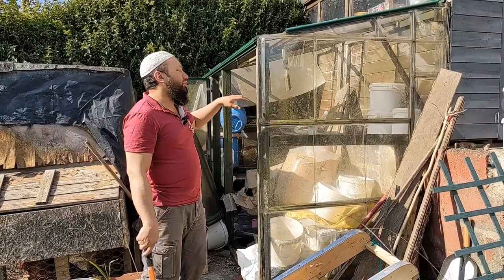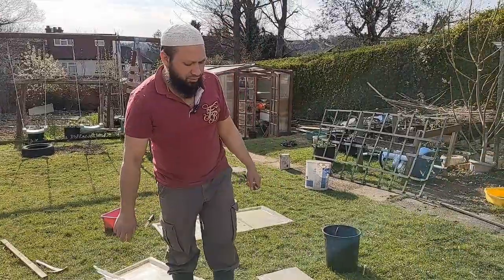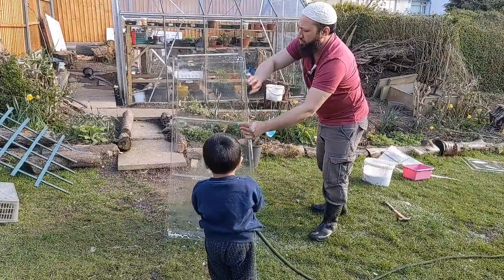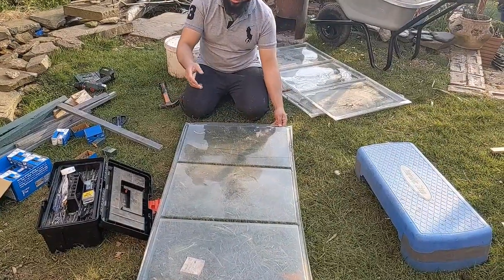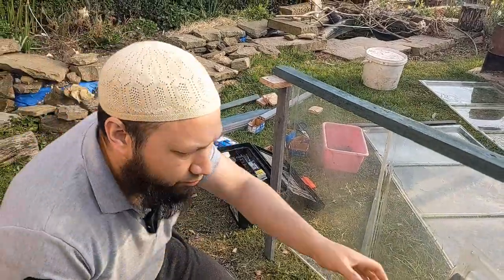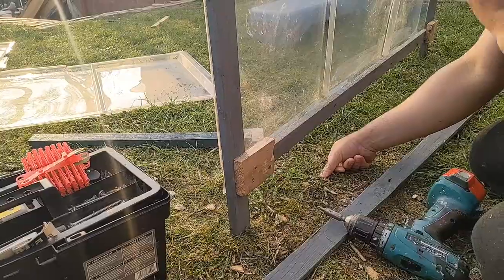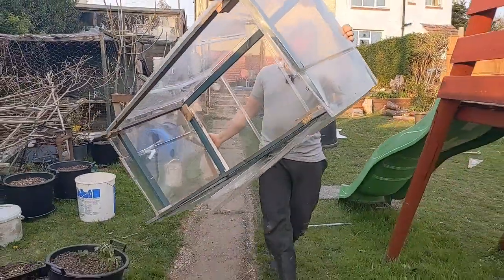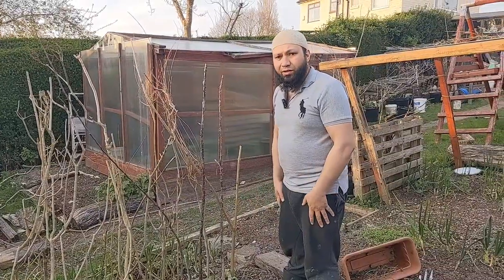Making A Cloche - Making A Cold Frame - DIY Mini Greenhouse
Making A Cloche - Making A Cold Frame, DIY Mini Greenhouse, DIY Hoop House, DIY Garden Low House
Untill the night time temperatures are warm enough, young plants will need to be protected from the cold, this DIY mini greenhouse ideas will keep the plants protcted from the cold. This diy cloche ideas is easy and simple for anyone to follow to keep your plants safe from frost.

If you don't want to make one here's a cloche that you can buy

I film everything on my phone